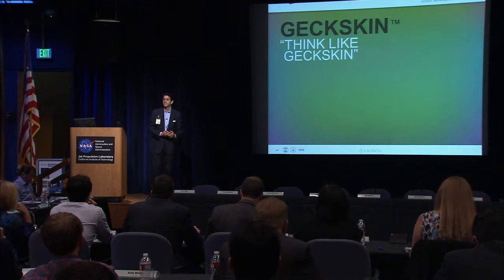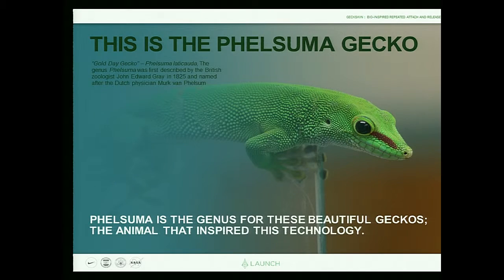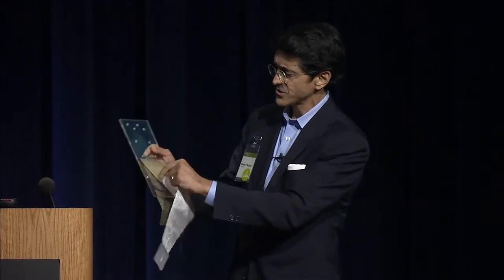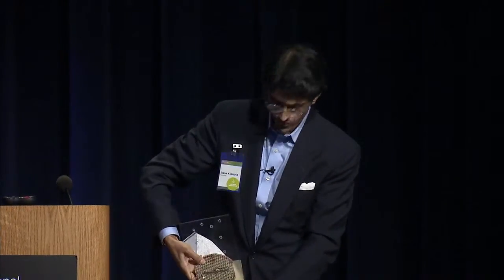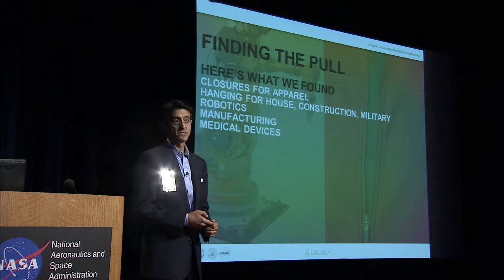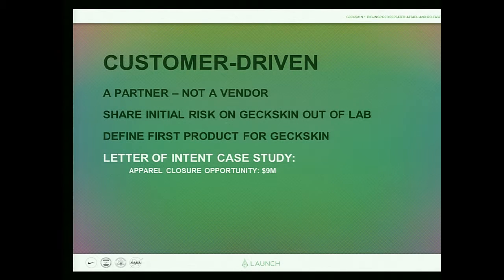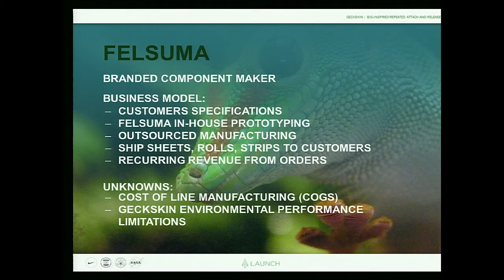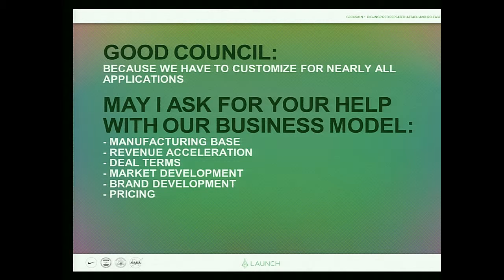Geckskin by Felsuma - Rana Gupta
LAUNCH identifies and supports ground-breaking, often disruptive innovations that show promise in creating a sustainable future. LAUNCH will change our world.

Geckskin is a device designed to attach and release from surfaces repeatedly. The innovation is in the structure, not the chemistry. Geckskin uses commercial materials such as nylon and polyurethane among others.